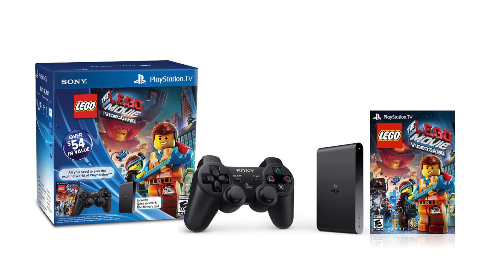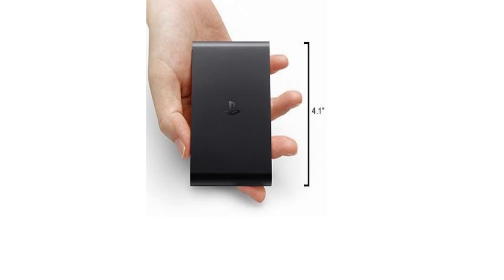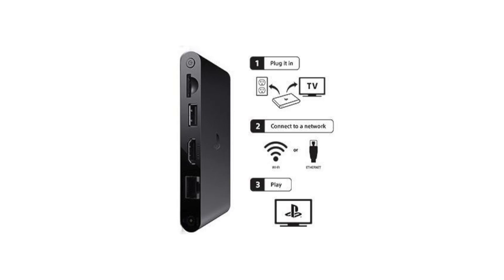PlayStation TV Unboxing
We unbox the PlayStation TV.